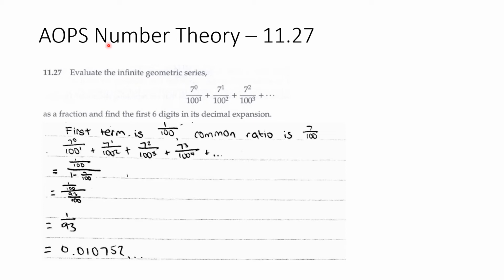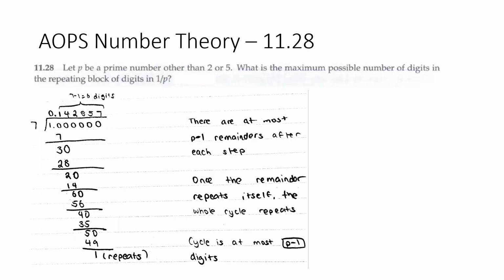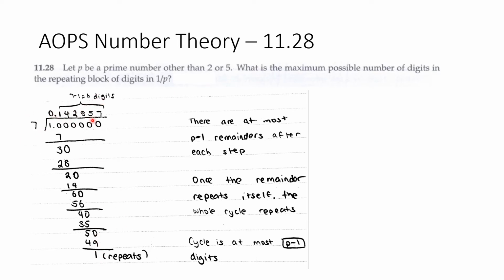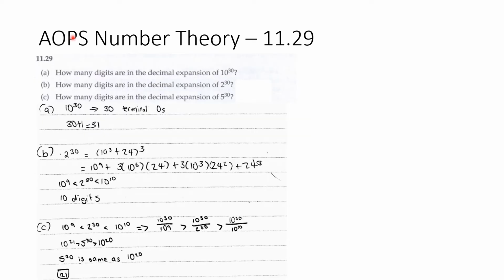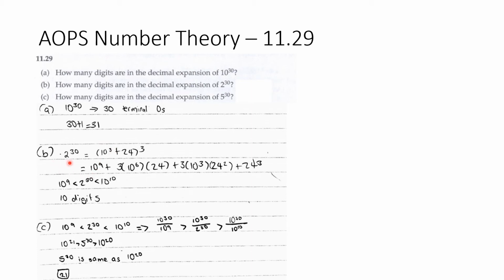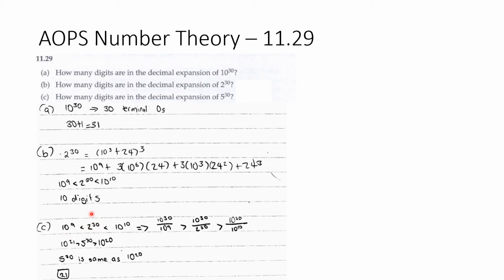AOPS Number Theory Solution - 11.27; 11.28; 11.29